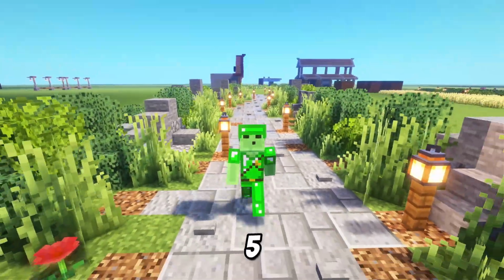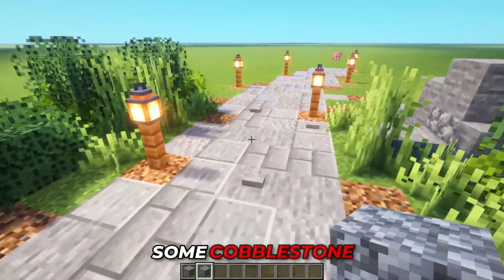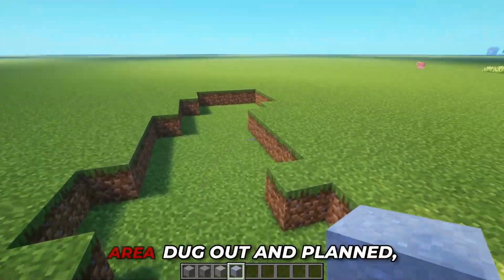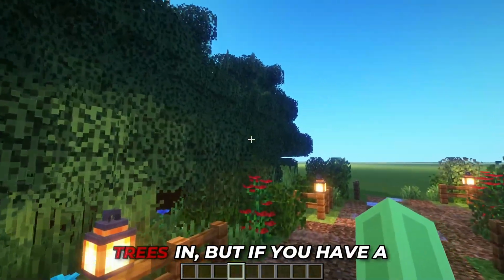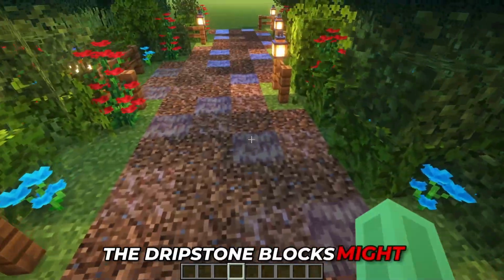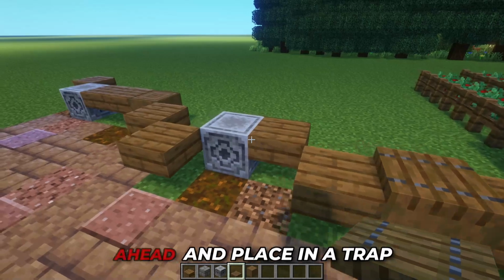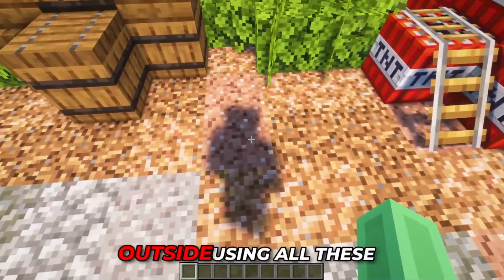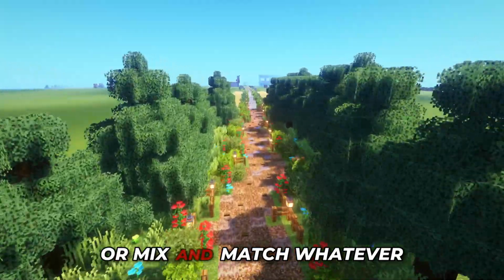Minecraft: 5 EPIC Path Designs Tutorial (how to build 1.21)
In this video I show you how to build 5 custom path designs for your minecraft world! I hope you found a path design that you like! Let me know what you guys want to see a tutorial on next!

Video Chapters:
00:00: Intro
00:17: Path #1
03:09: Path #2
06:03: Path #3
08:35: Path #4
11:32: Path #5
14:28: Outro - Thank you for watching!